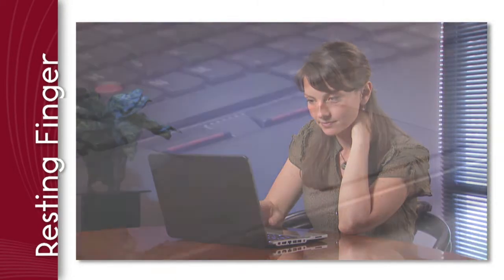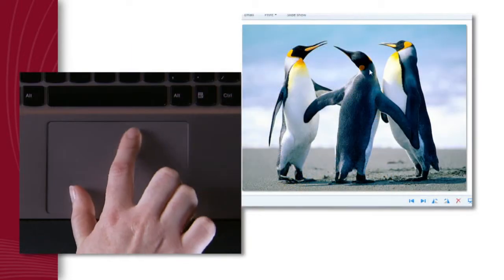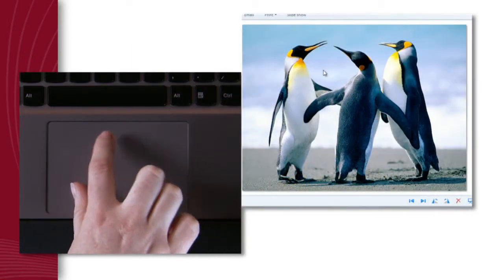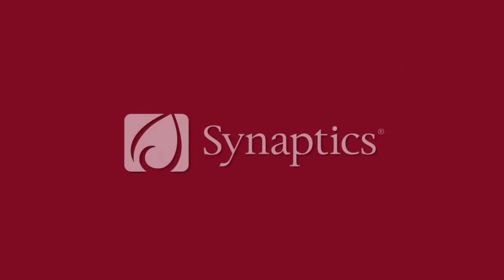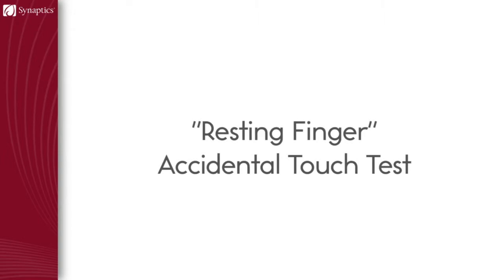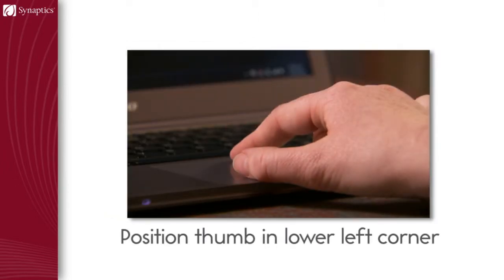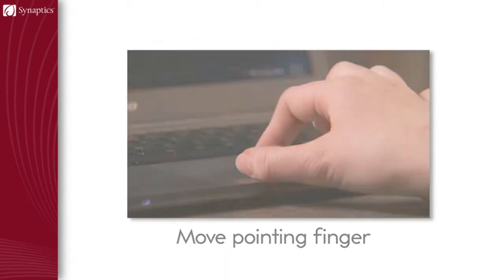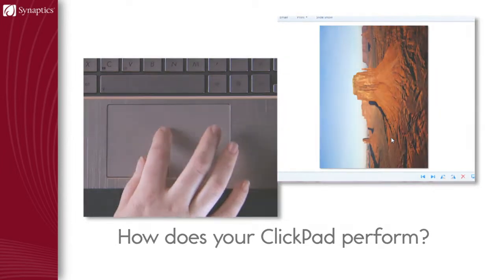How to ClickPad - Resting Finger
Learn how Synaptics is able to identify a resting finger on a ClickPad